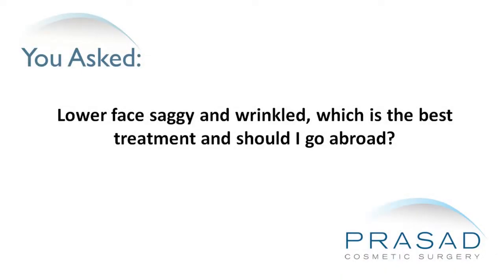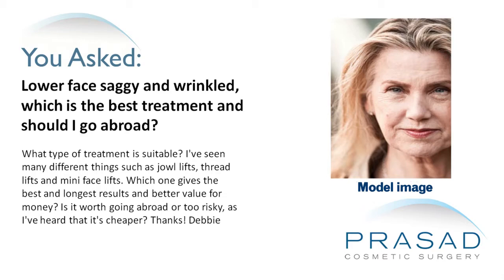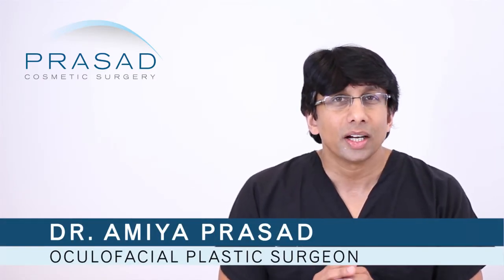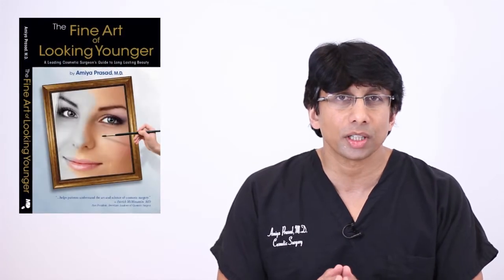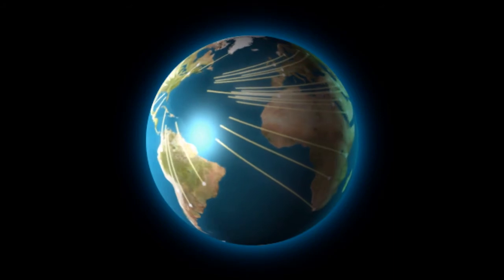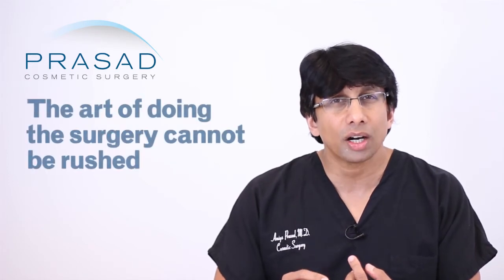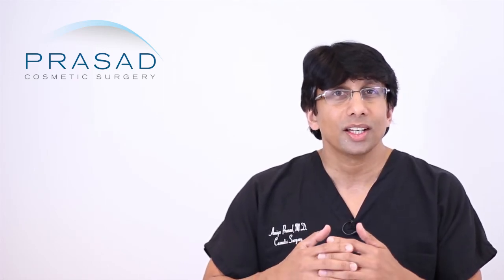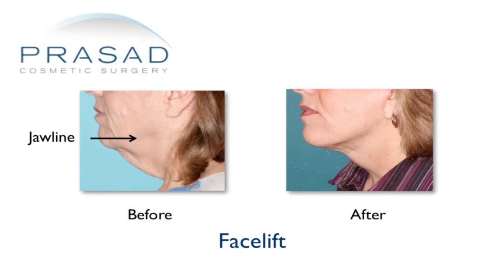The Fundamentals of a Facelift, Why Shortcuts Don't Work, & Cautions for Medical Tourism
A woman has developed jowls and her face has dropped. She also developed lines on her lower face. She wants to know the best treatment if she should she go abroad.

Dr. Amiya Prasad, a cosmetic oculofacial plastic surgeon practicing for 20 years, explains that facial rejuvenation happens to be an area he specializes in. He wrote a book called "The Fine Art of Looking Younger" and can help people like her who are confused about fillers as well as other procedures.

Facial aging is a combination of volume loss and laxity. Volume loss means loss of bone, muscle, fat, collagen and soft tissue. As people get older, the baby fat diminishes and everything gets smaller. That's why fillers have such a vital role especially in the earlier decades of facial aging such as 30s and 40s. On the other hand, laxity or loss of elasticity where tissues such as the skin and the tissue under the skin called the superficial muscloaponeurotic system, or SMAS, gets loose, becomes thinner and sags.

In Dr. Prasad's 20 years of practice, he has seen so many procedures come and go that are supposed to be shortcuts. These include thread lifts, mini weekend lifts, various heating devices that are supposed to take over facelifts and lasers. However, there are no shortcuts - there are ways that procedures can be done to optimize the results but certainly shortcuts never work.

When someone has to make a decision and money is an issue, from Dr. Prasad's perspective that is where people make a lot of mistakes. As a specialist and as someone who has become well-known, he has patients who come to me from all over the world and all over the country who have had some unfortunate results by going for less expensive options. Unfortunately, in the field of cosmetic surgery, there appears to be two types of doctors:  doctors who do high volume and low prices, doctors who do low volume and higher prices. There are also people in the middle. Unfortunately, quality does cost. The cost of anesthesia, operating facilities and the art of doing the surgery cannot be rushed, so the adage that you do get what you pay for is true.

People have come back after going to different countries for surgeries where they needed additional aftercare. Surgery is a single procedure, many people need more care for the incision, swelling or other areas that need treatment with steroids. The aftercare process is so important and they missed that by going to another country. They come to someone like Dr. Prasad or a colleague and they are surprised that they have to deal with all of these issues. Being in the United States or going to a doctor who has the qualifications, experience and who is accessible has tremendous value. Dr. Prasad always teaches his patients that their procedure is an investment that will pay long-term dividends in terms of the benefit after many years. Being in practice for many years, his patients and he have gotten old together and at one point, he'll do their eyes and they'll come back and he'll do their face. His accessibility is a greatly valued by his patients.

Dr. Prasad's advice is to meet with several experienced cosmetic surgeons and come up with plan. If it's about the budget, then she should choose the things she is most concerned about and address them first. In Dr. Prasad's practice, he does everything under local anesthesia with LITE™ IV sedation. If someone cannot afford everything, they don't feel bad that they are not going under general anesthesia and having to go back to it. When his patients do the sedation, they recover very quickly and when the time is right they'll come back and do another procedure. Anesthesia is certainly a factor and helps patients budget their priorities. Unfortunately, when someone goes under general anesthesia, there's pressure to do more procedures just because it's not the best experience in terms of the risks involved.

Dr. Prasad suggests to have a plan and an idea of what a person needs to do. They may need to do a limited procedure as long as the patient and the doctor are clear on what the ultimate benefit is. In his experience, shortcut procedures are not the best way to do things. Most of his procedures, like facelifts or face and neck lifts, he does it aggressively enough so that they feel that their jawline is tight, their neck angle is well defined, cheeks are up and it looks very good. Shortcuts may result in a better jawline but then there's neck sagging and laxity. Dr. Prasad would discourage from going abroad. There are many highly qualified experienced cosmetic surgeons here and he thinks it's a matter of finding the right one and budgeting intelligently.